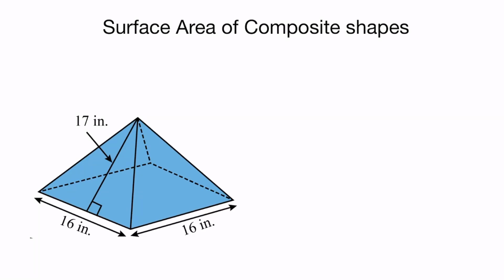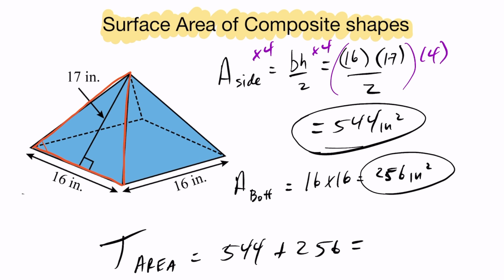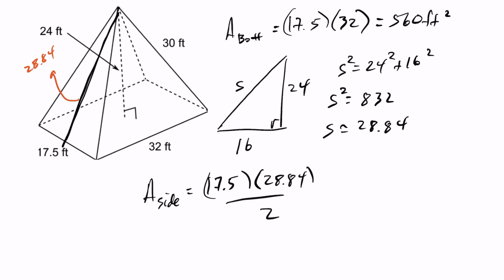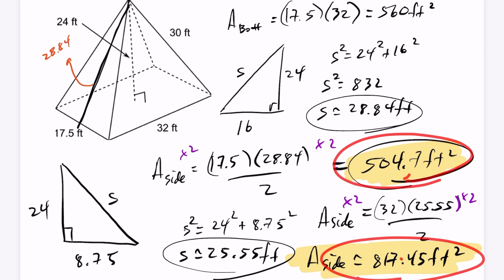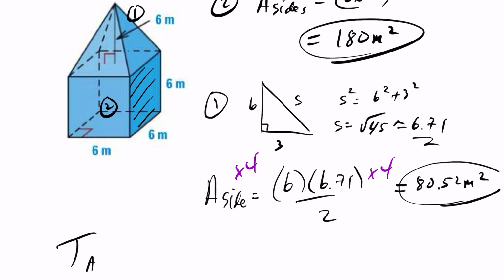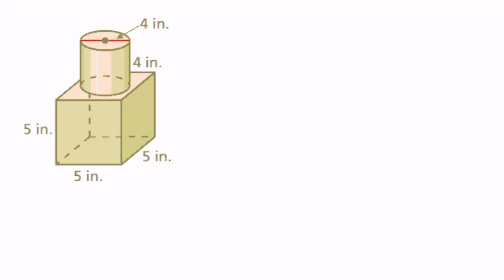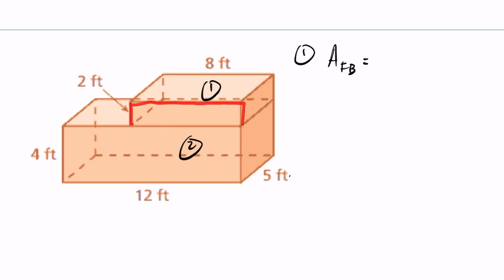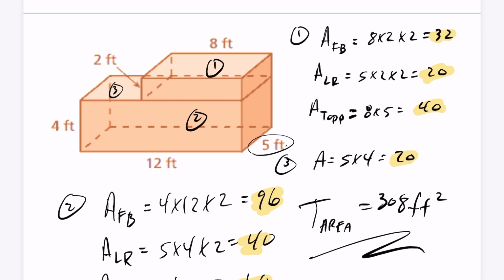Surface Area of Composite Shapes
In this lesson we calculate the surface area of various 3 dimensional shapes.